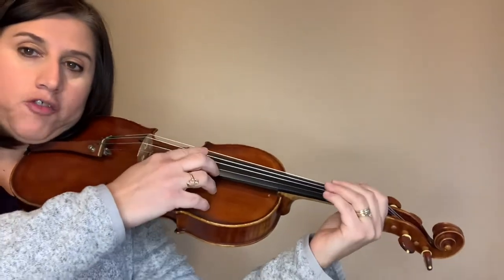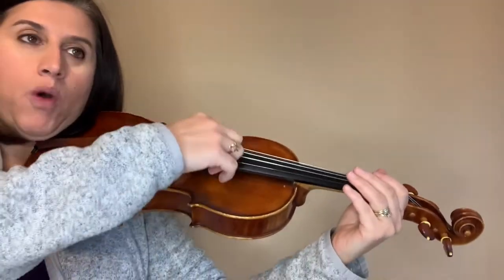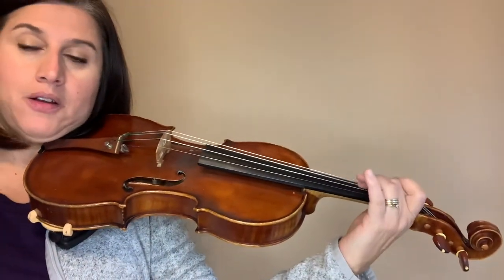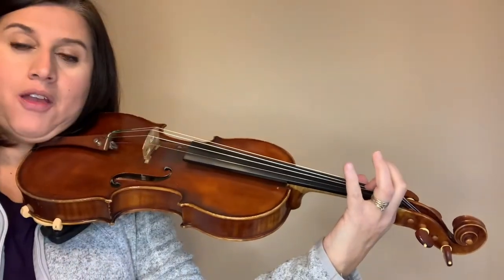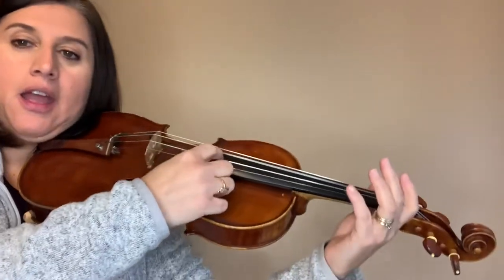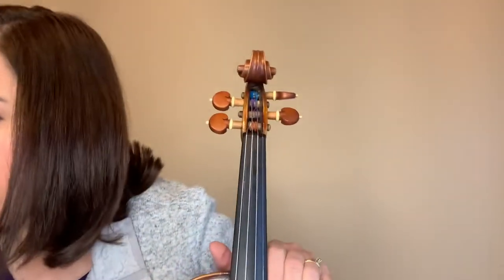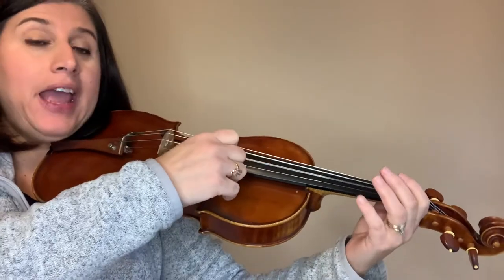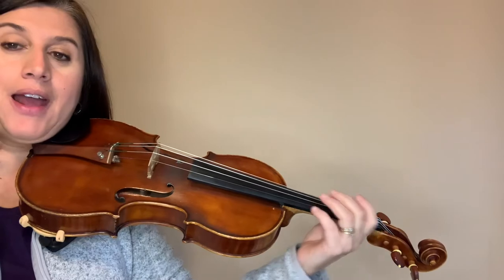Violin and Viola B part Chicken on a fence post